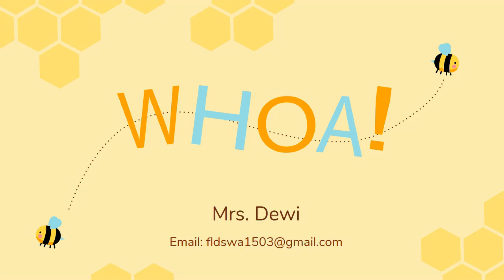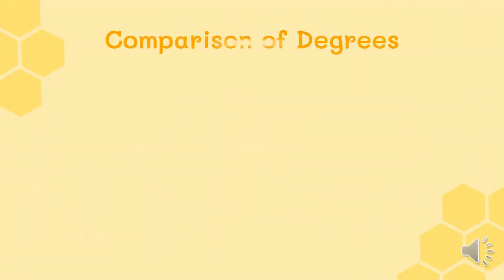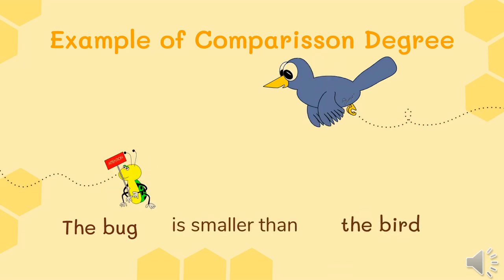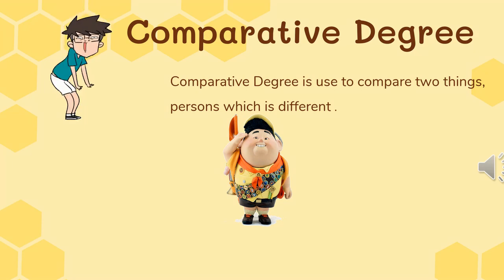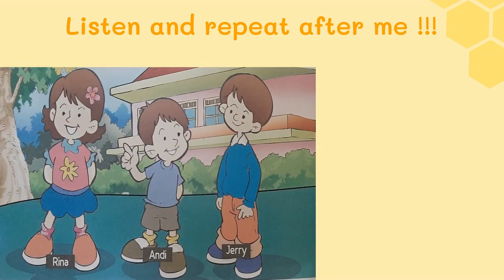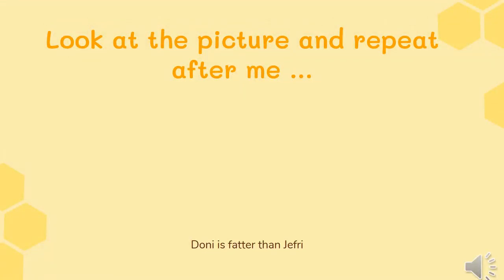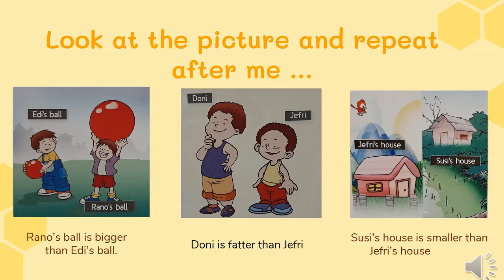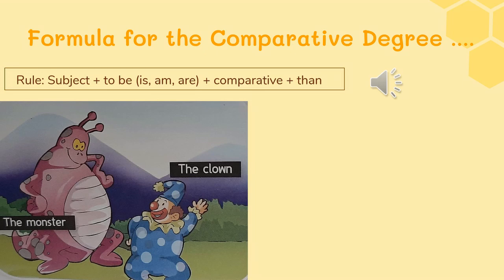Unit 1 Comparative Degree 5th grade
Unit 1 Comparative Degree 5th grade SD MARDI WALUYA SUKABUMI